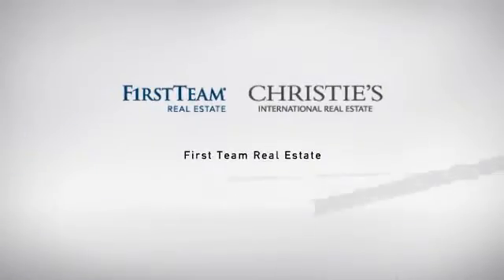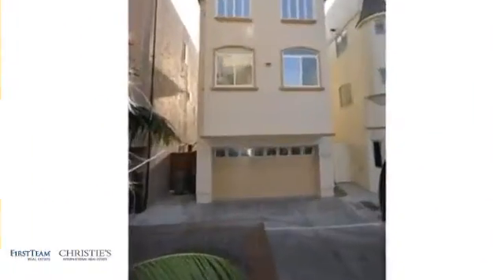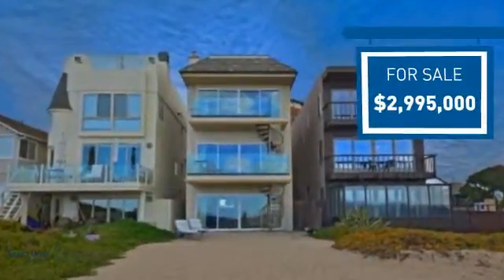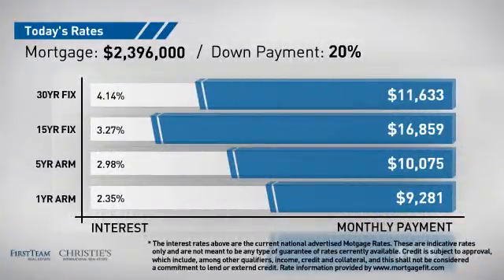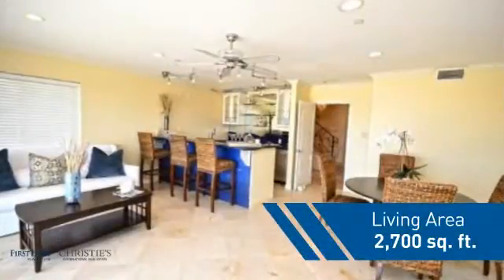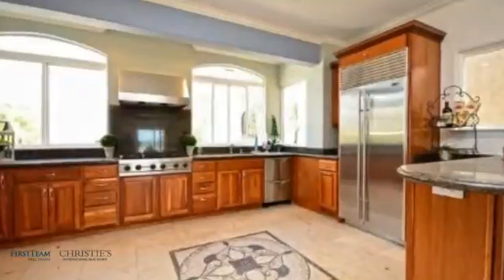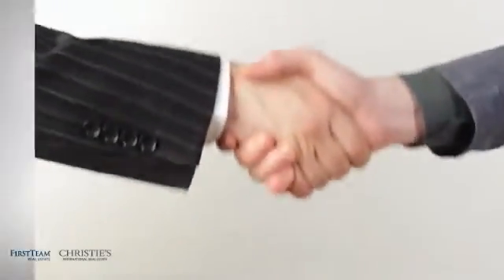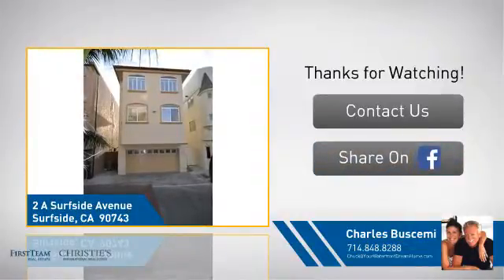2 A Surfside Avenue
Located in the semi-private, 24 hour guard gated community, of Surfside Colony, this light contemporary mediterranean beach front home on the sand at the Southeast end of approximately 1 1/4 mile prestine beach front with 117 other single family residences all with great white water, Catalina, Palos Verdes, Long Beach skyline and endless sunsets is a beach front dream come true. Built in 2001 this 3 story structure boasts slate roofing, cooper gutters, smooth coat stucco, dual glazed vinyl windows (a must at the beach), Additionally., home is fire sprinklered , has marble and limestone floors and granite counters throughout and premium stainless appliances. First floor with bonus beach room with wetbar and bath with sliding doors to 10 foot Canterra Stone patio on the sand. Second floor is a gigantic great room with kitchen separated from dining area and living room by counter bar. Living room with fireplace and 10 foot walk out balcony facing beach and all the ocean views. Incredible all stone staircase leads from 1st to 3rd floor. Master suite on the water with fireplace and walk out balcony. Two additional back bedrooms and serviced from hall bath with tub in shower. Buyer to verify square footage of lot and residence prior to close.